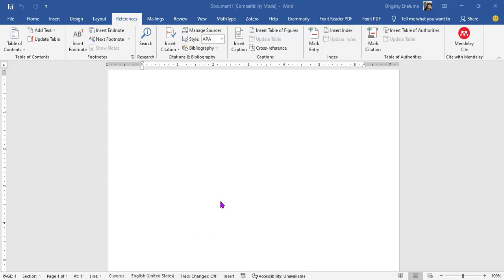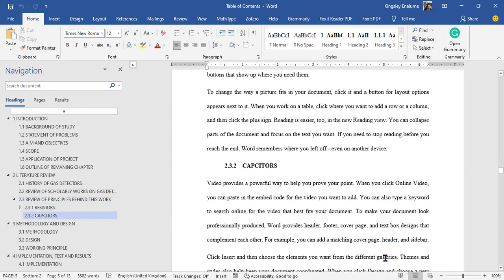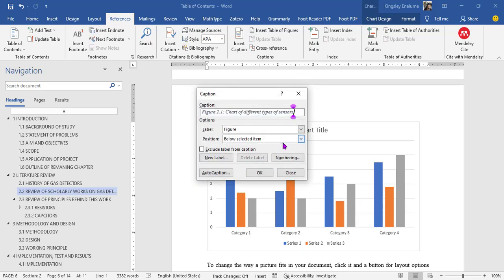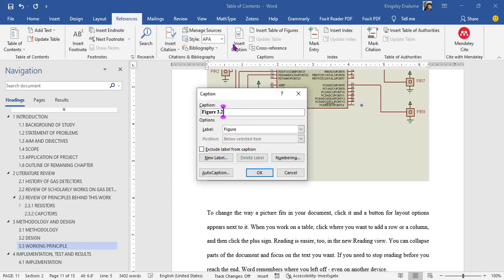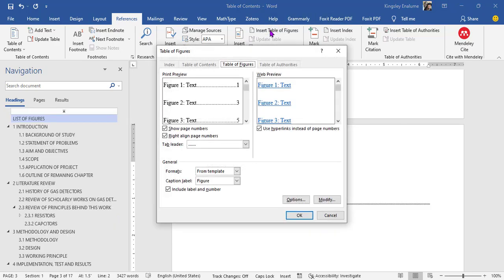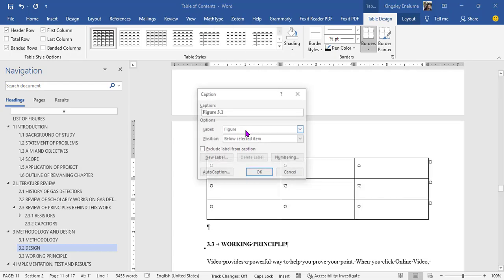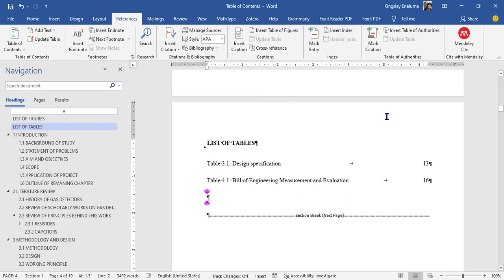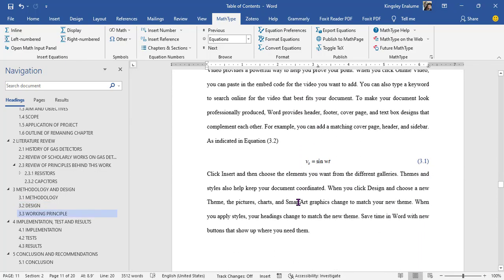Microsoft Word: List of Figures, List of Tables, Inserting Equations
In this video you will learn all about list of figures and tables. You will learn how to insert captions for figures and tables in addition to their cross references. Then you will learn how to automatically generate the list of figure and tables. You will also learn how to use Mathtype software for equations and equation cross references. How to update figures, tables and equation is also covered.

00:00 Introduction